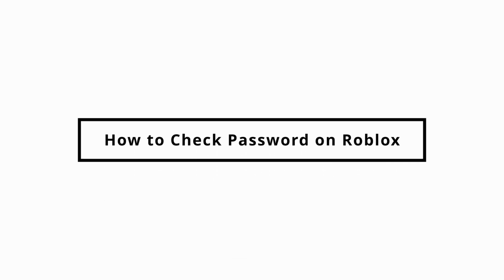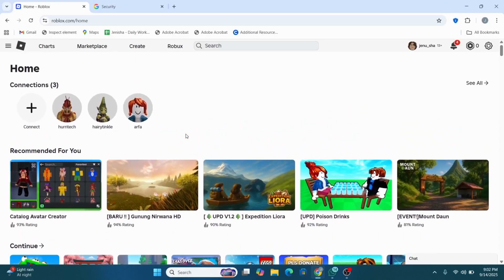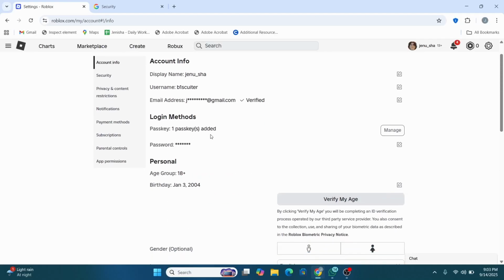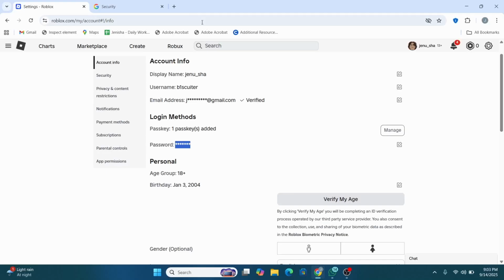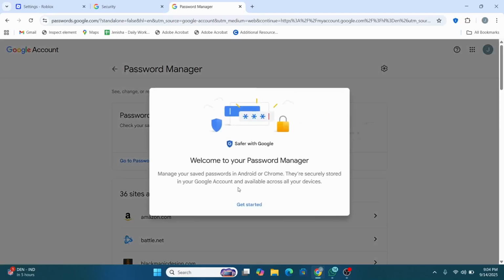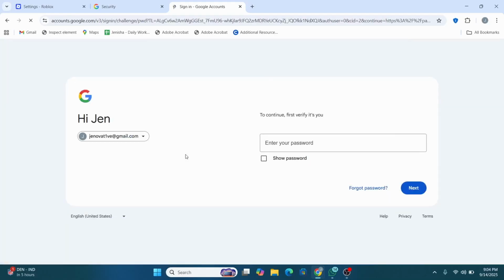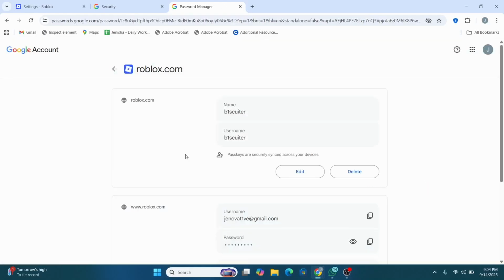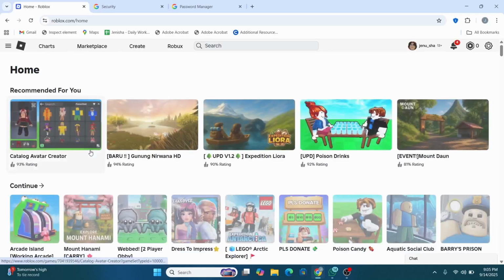How to Check Password on Roblox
How to Check Password on Roblox (2025)! Want to see or recover your Roblox password but don’t know how? This video will guide you through the steps on how to check password on Roblox quickly and easily. Whether you're asking, "How do I find my Roblox password?" or need help with account recovery, this tutorial has you covered. Learn the steps to manage your login details and secure your account. Watch now to see how you can check your password on Roblox today!

Timestamps:

00:00 How to Check Password on Roblox
00:10 How Do I Find My Roblox Password?